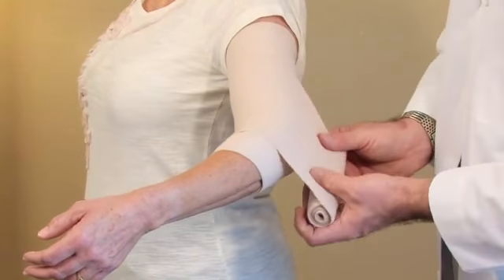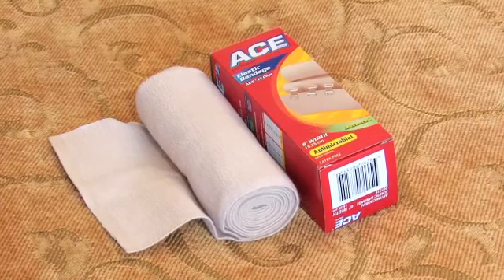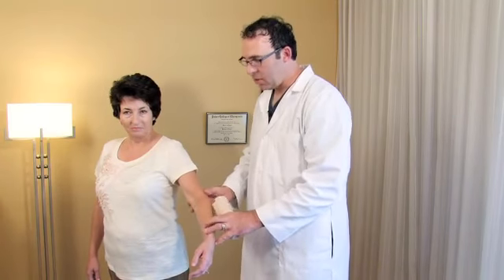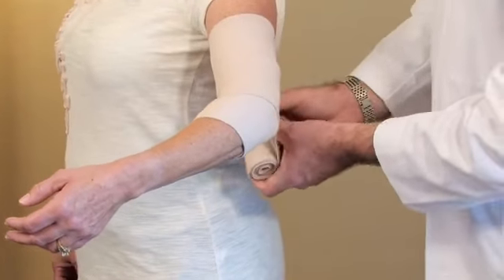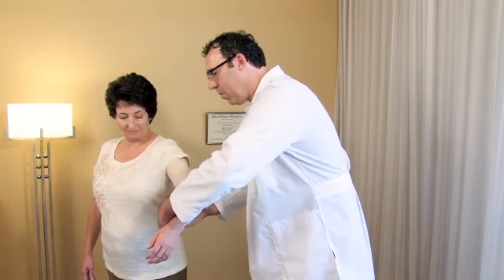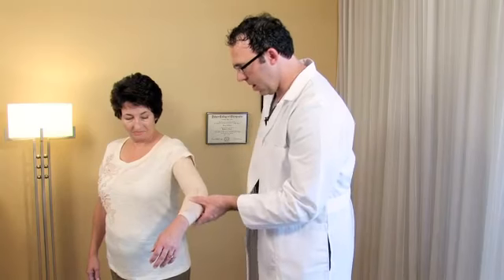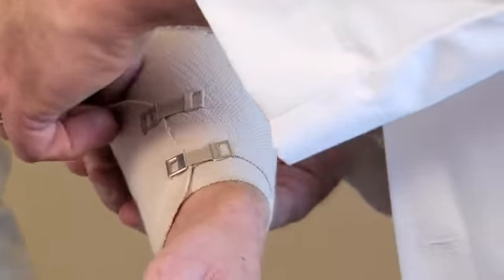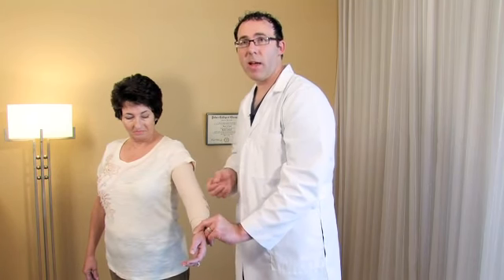How to Wrap an Elbow With an Ace Bandage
How to Wrap an Elbow With an Ace Bandage. Part of the series: Hand & Foot Pain. Wrapping an elbow with an Ace bandage can relieve stress from painful ligaments and apply compression for reduced swelling. View a demonstration by a chiropractic expert in this free video on hand and foot pain.